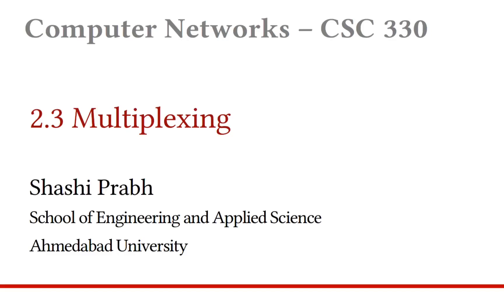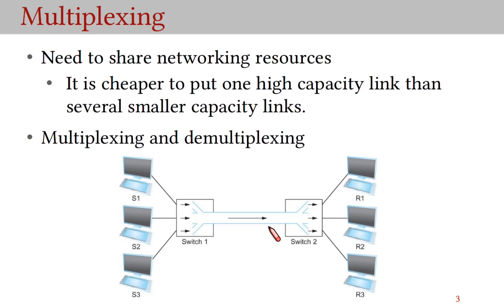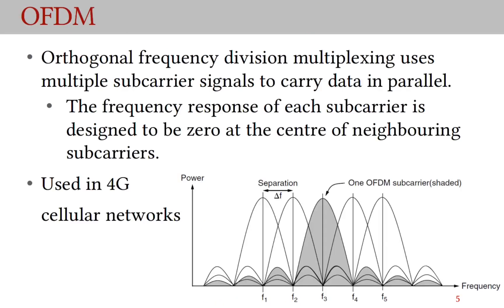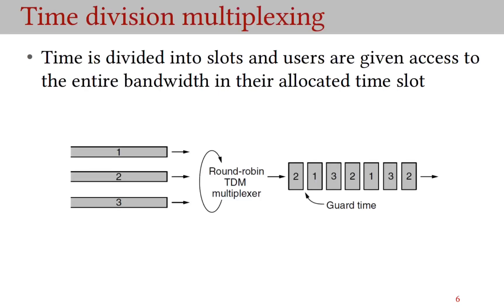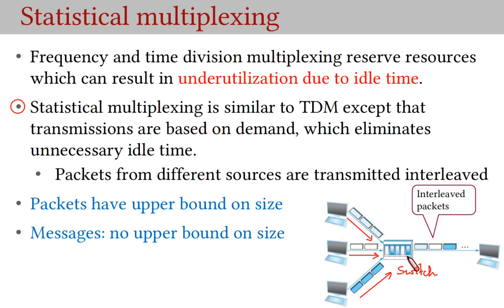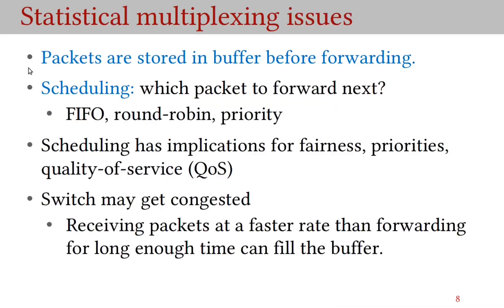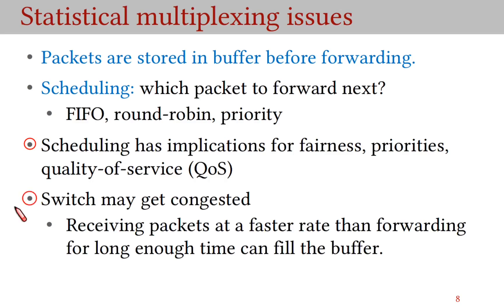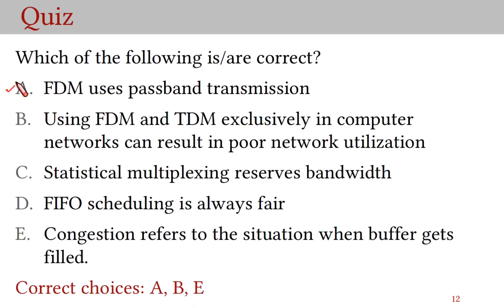2.3 Multiplexing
Fundamentals of computer networks.
Content: Multiplexing